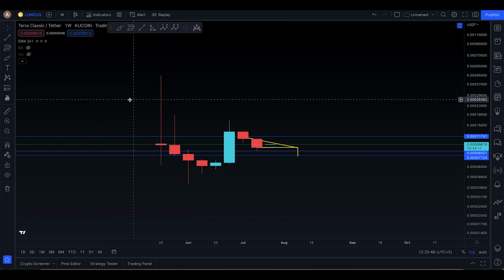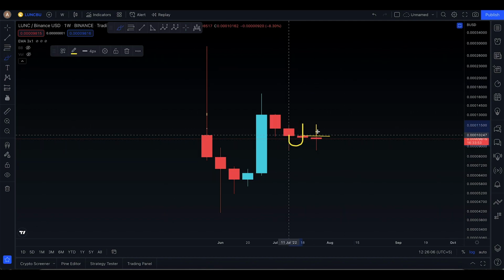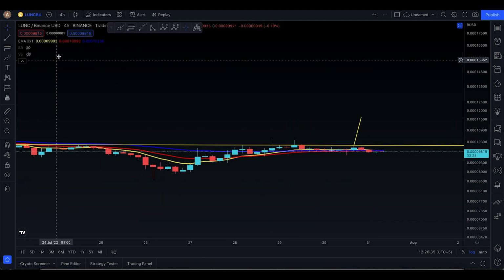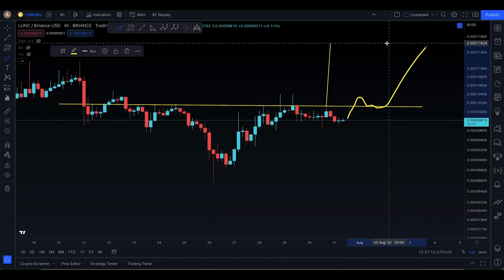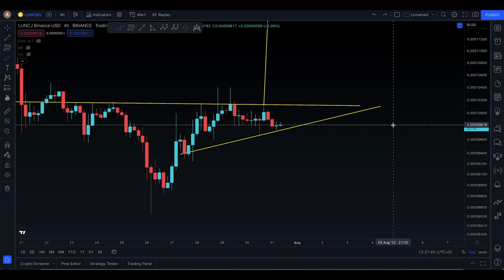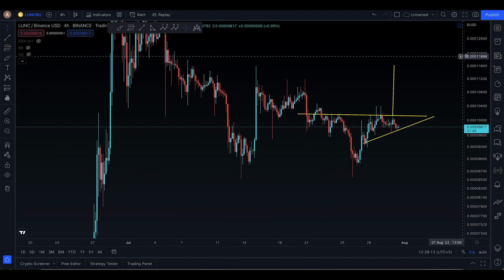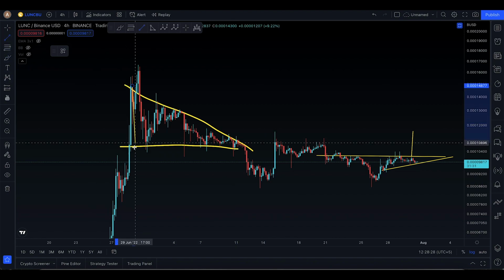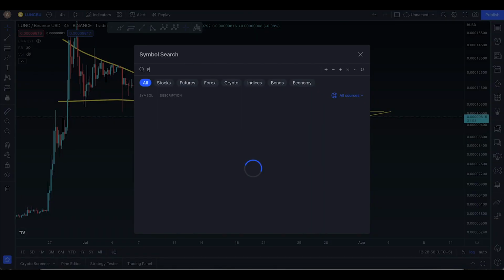LUNA CLASSIC TECHNICAL ANALYSIS [ NECKLINE ! ]